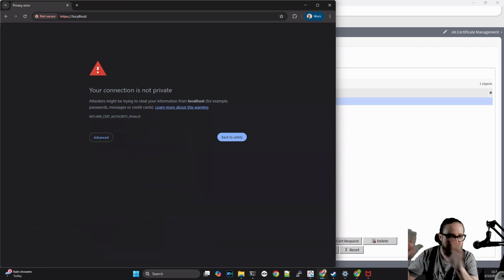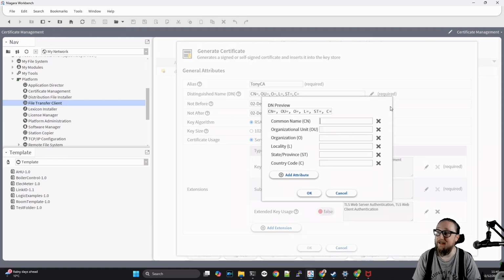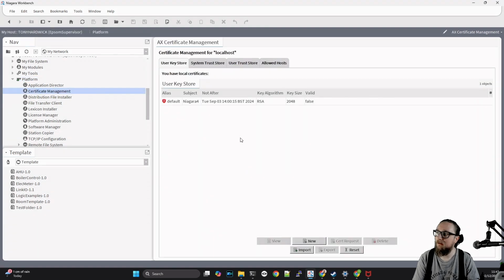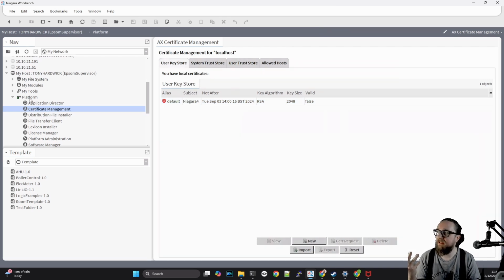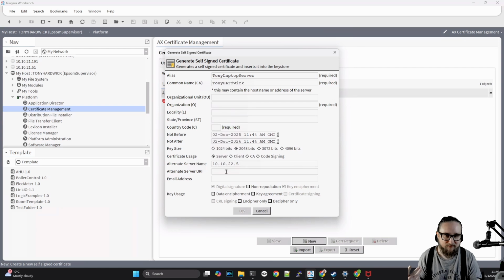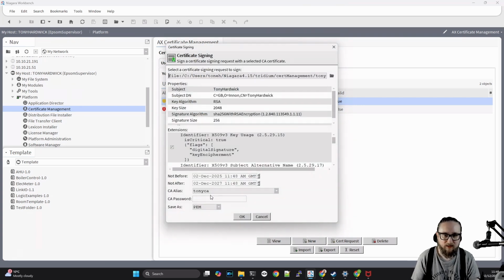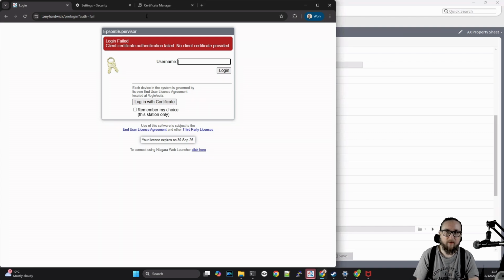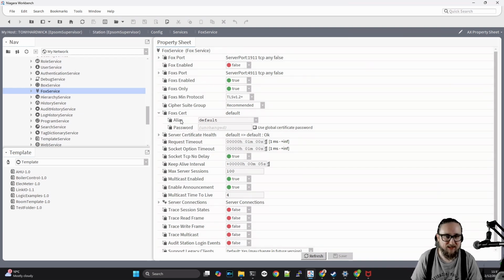Niagara 4 - Creating a CA and signed certificate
In this video, learn how to remove the certificate error in a browser when connecting to Niagara 4.  The video shows how to create a local Certifying Authority, import it into Chrome and use that certificate to sign a server certificate for use in Niagara.